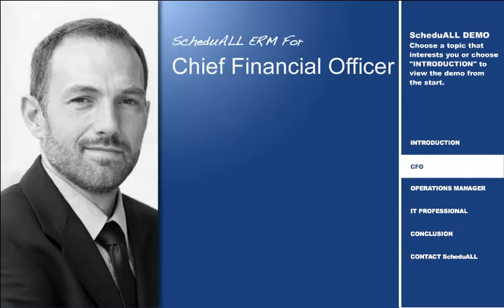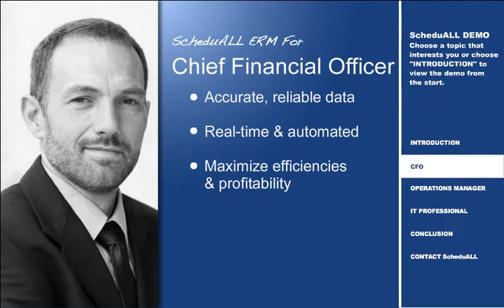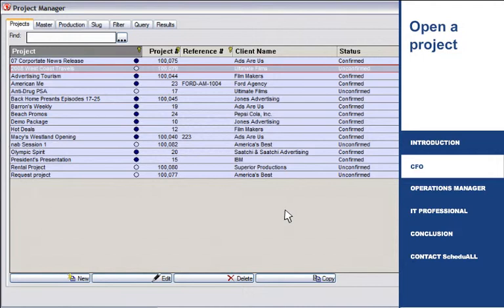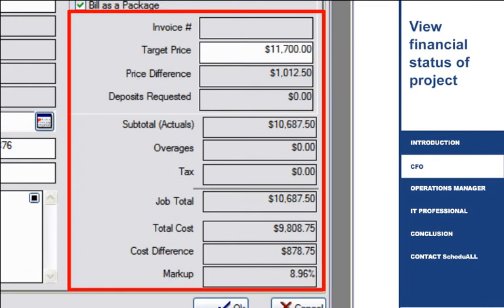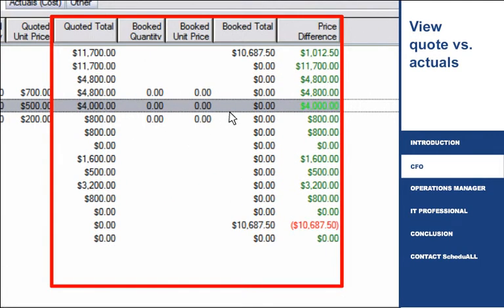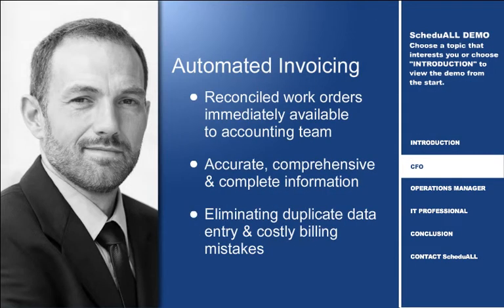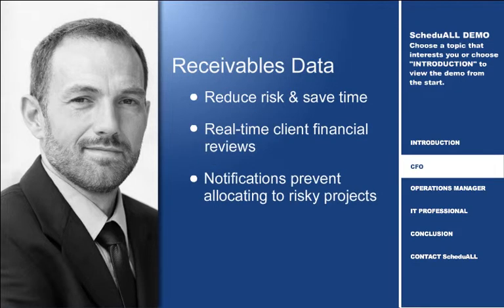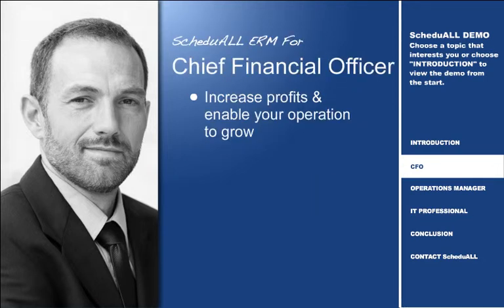Broadcast and Media ERM - CFO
Learn how ScheduALL profitably transforms your operation by increasing financial visibility, improving operational efficiency and adapting to the business process you use. ScheduALL is the leading Enterprise Resource Management solution for Broadcast, Production, Post-Production and Transmission markets.